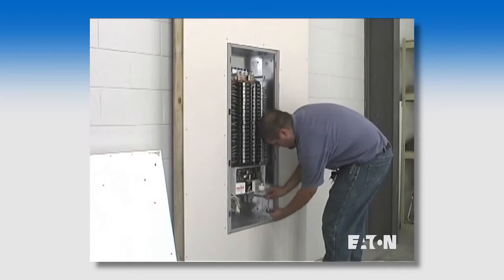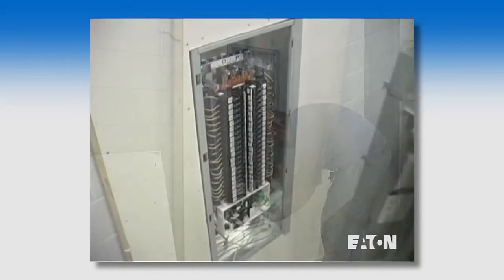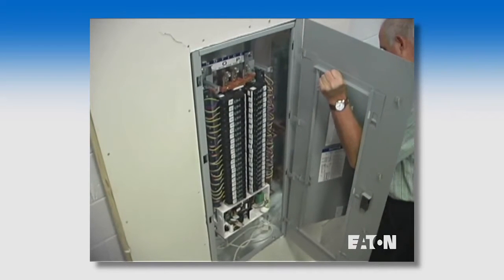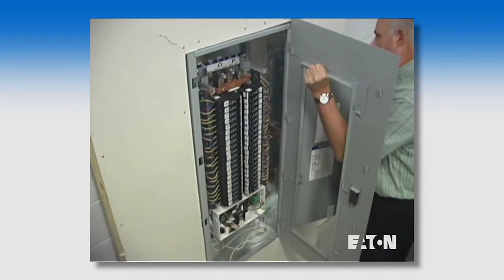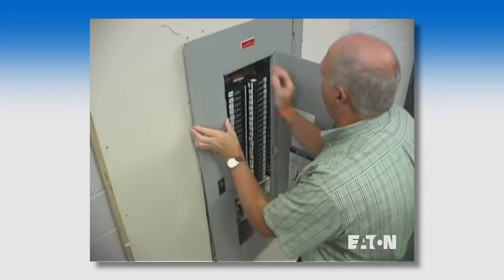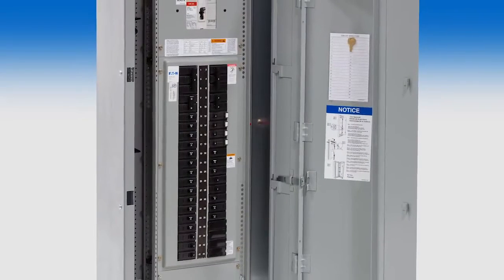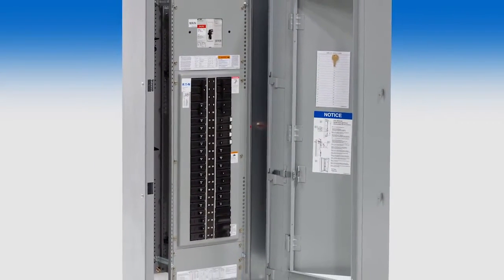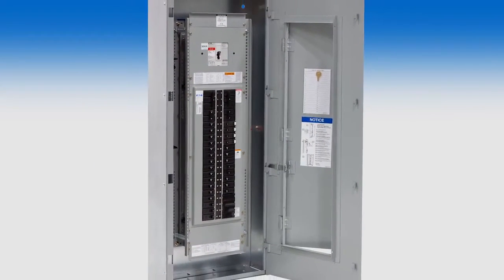Eaton- Flush Trim Adjustment for EZ Trim